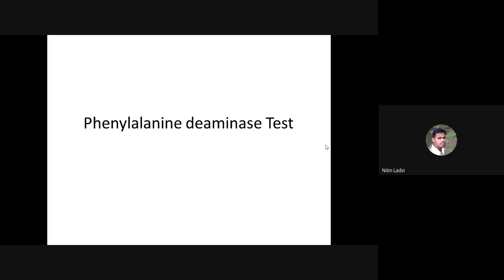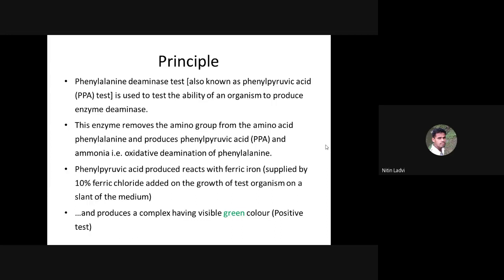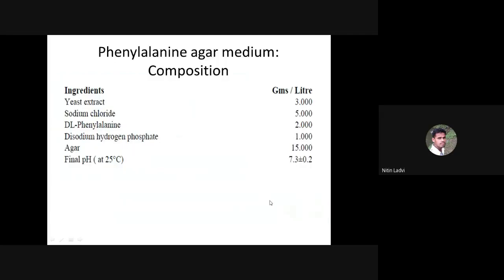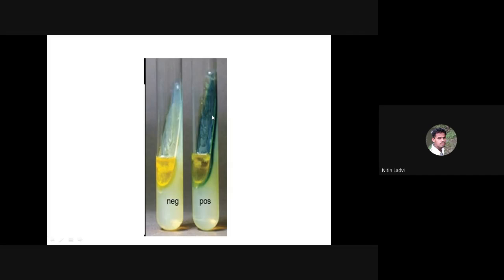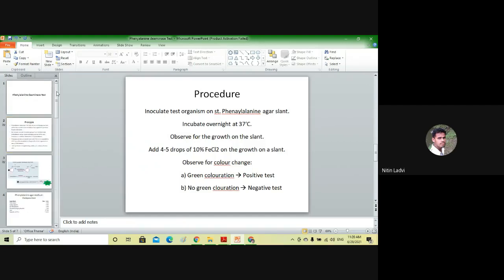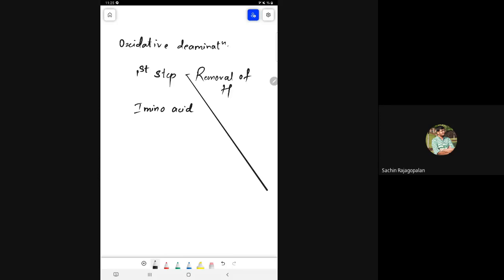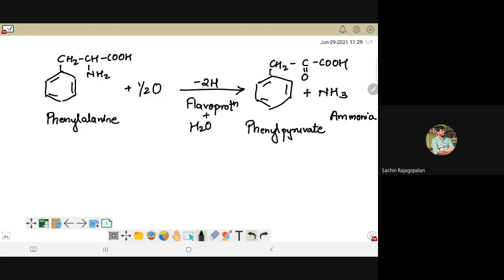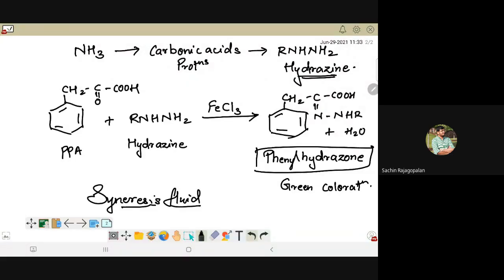Phenylalanine deaminase Test